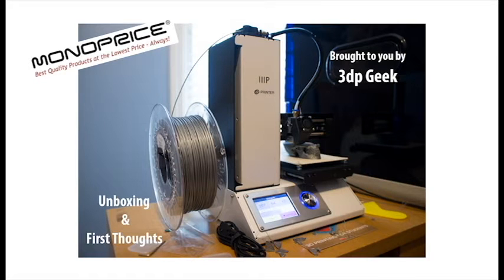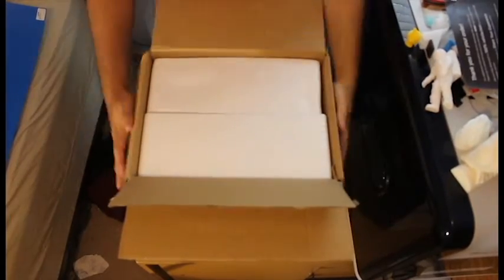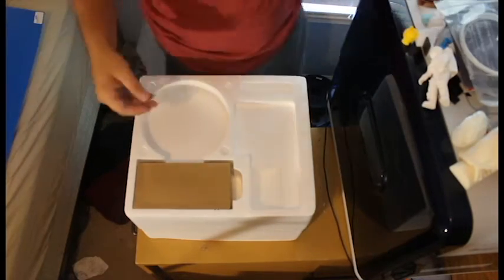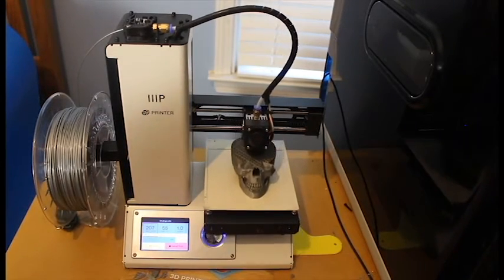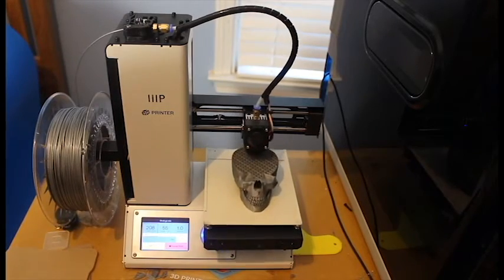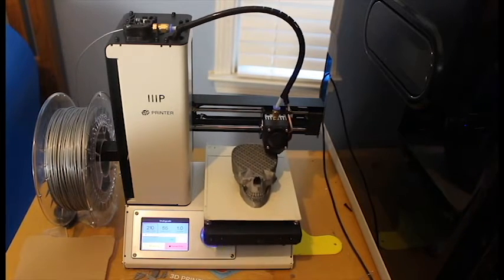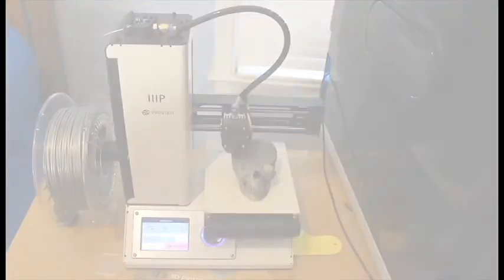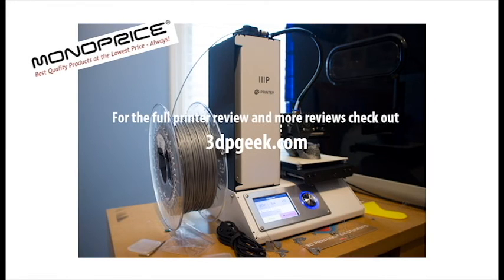Monoprice Maker Select Mini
Check out my review and first impression of the Monoprice Maker Select Mini 3d printer.

The full review can be found at 3dpgeek.com